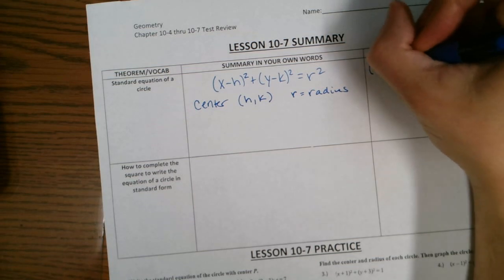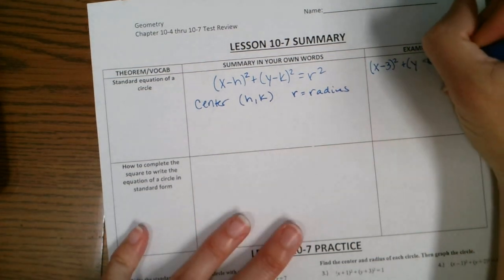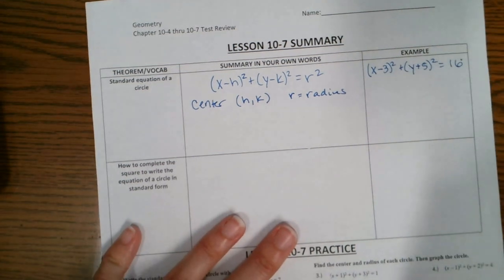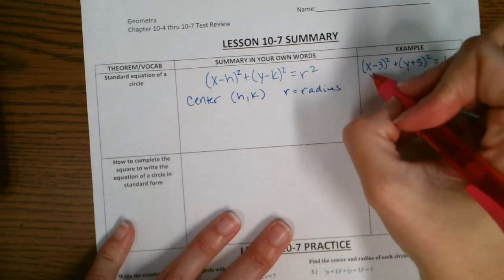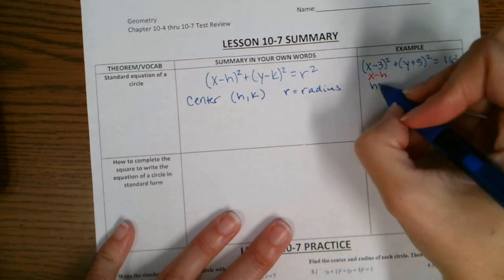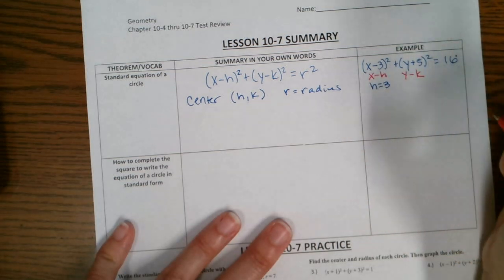Geo Rev 10 7